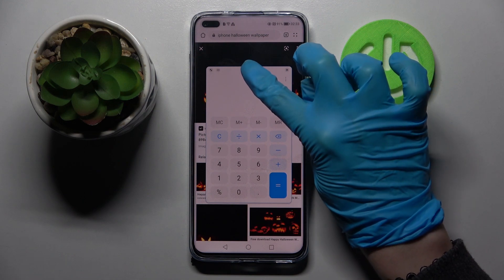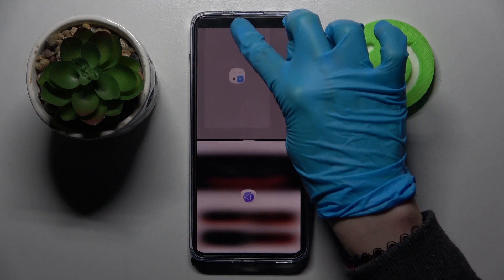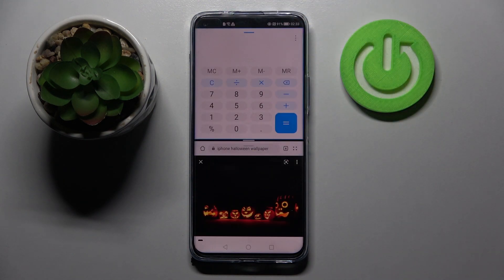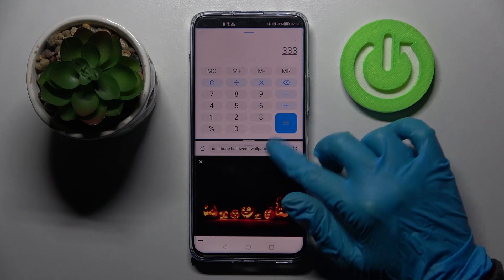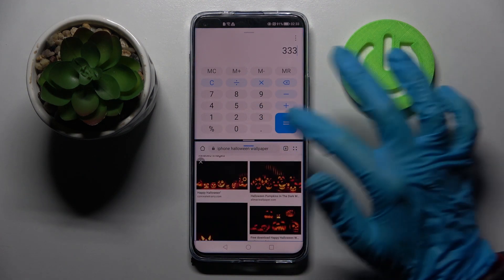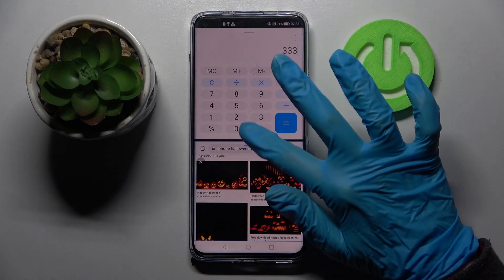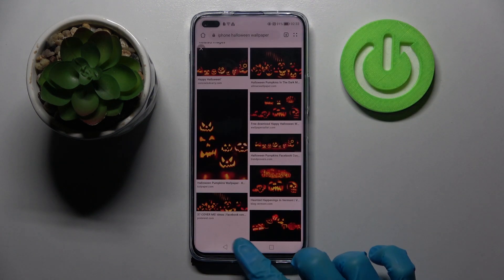How to Split Screen in HUAWEI Nova 8i – Create Double Screen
Learn more about HUAWEI Nova 8i
Did you know you can use two apps on one screen on the HUAWEI Nova 8i? Our expert will show you how to split the screen on the HUAWEI Nova 8i and how to work with two apps at the same time. Visit our YouTube channel and use our tutorials if you want more ideas to make your phone more comfortable.

How to split HUAWEI Nova 8i’s screen? How to create shortcut for split screen in HUAWEI Nova 8i? How to use two apps on one screen in HUAWEI Nova 8i? How to use dual screen in HUAWEI Nova 8i? How to use two applications simultaneously on one screen in HUAWEI Nova 8i? How to Quit Dual Screen on HUAWEI Nova 8i? How to create double screen on HUAWEI Nova 8i?